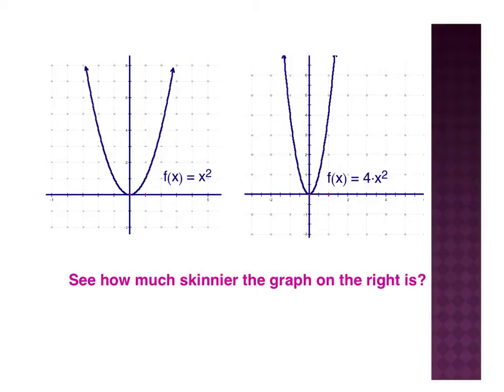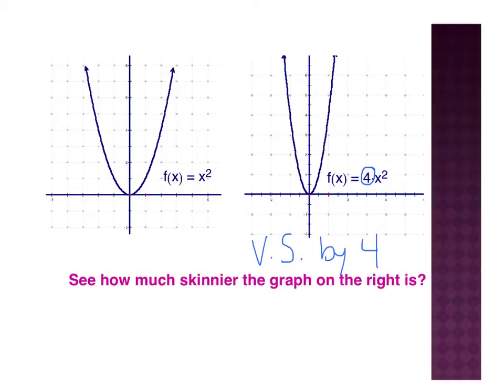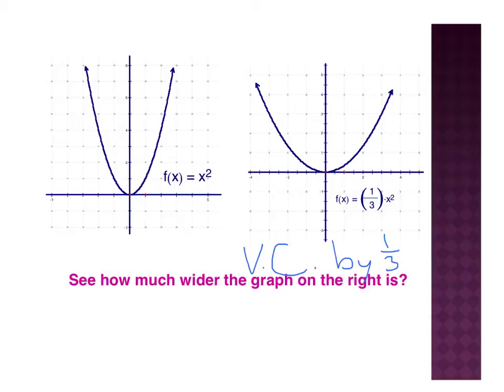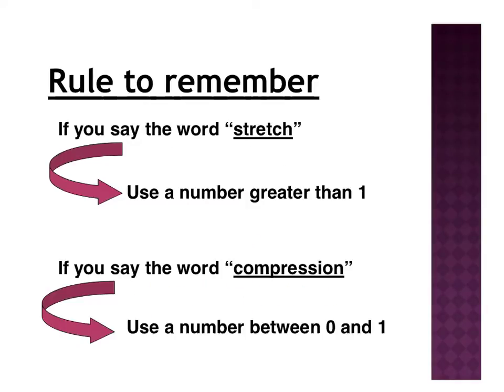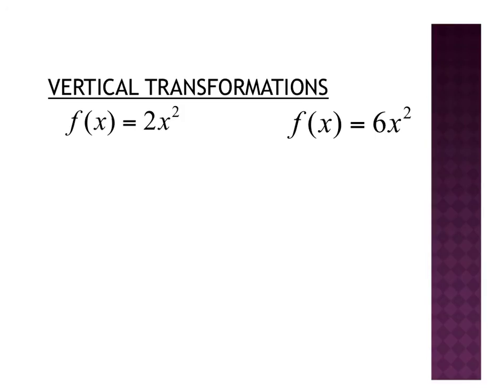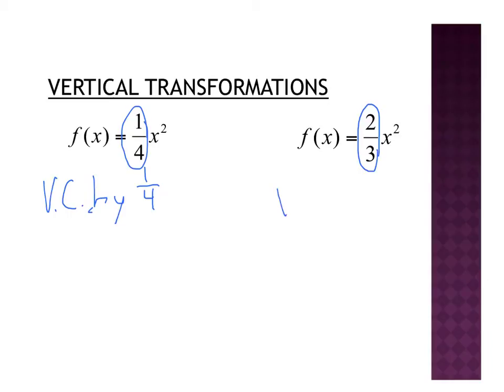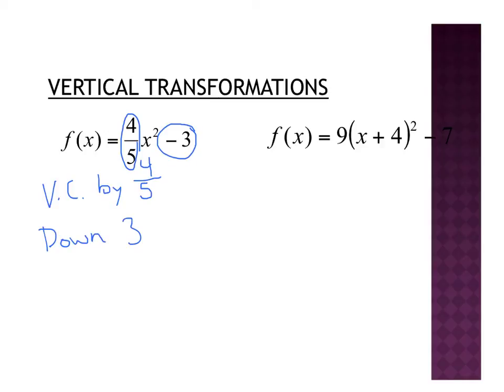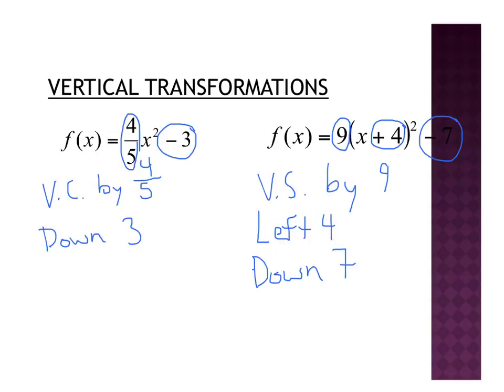#15.2 - 2.7 Transformations (vertical stretch and compression) - Algebra 2